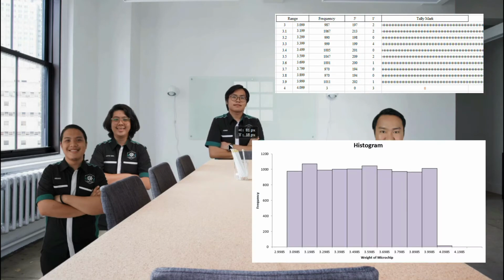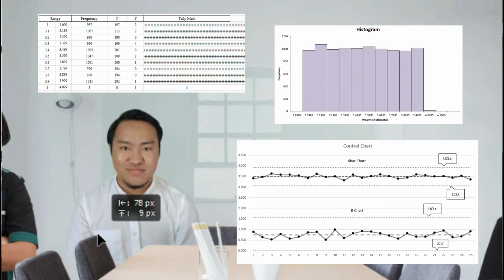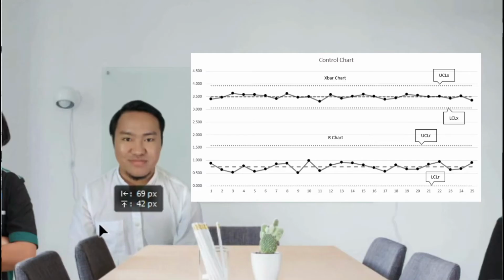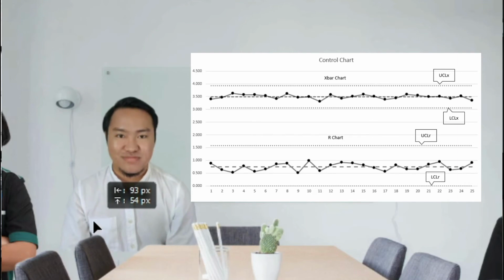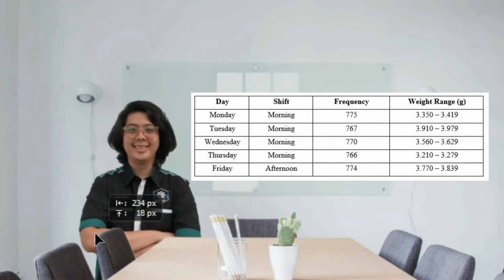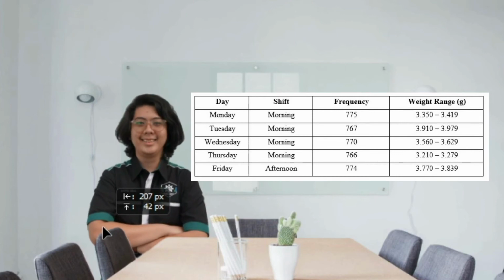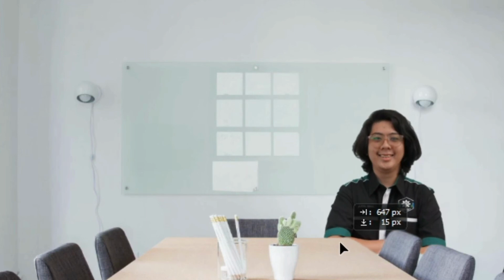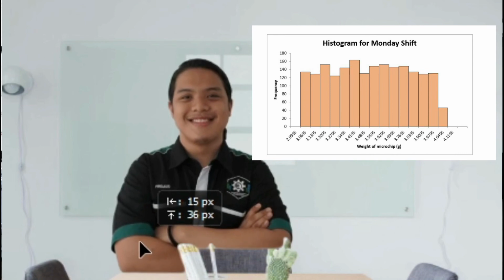KNP4083 The Office Parody // Group 21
a KNP 4083 Quality Control and Reliability project
Special thanks to:
Associate Professor Ir Dr Syed Tarmizi bin Syed Shazali

Group 21 Members:
Mohd Azmeer Bin Abdul Taib 63370
Noor Syafiq Iqmal Bin Azahari 63528
Ahmad Firdaus Bin Mohd Ismail 60167
Mohd Syahmi Bin Lokman 63394